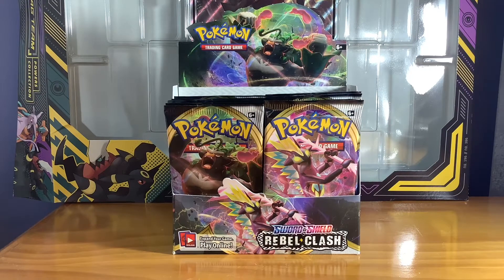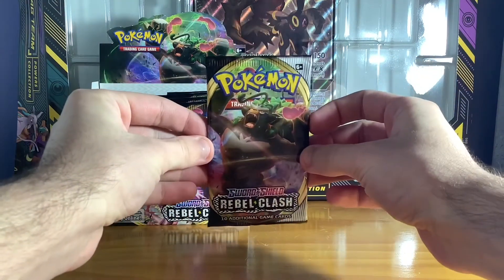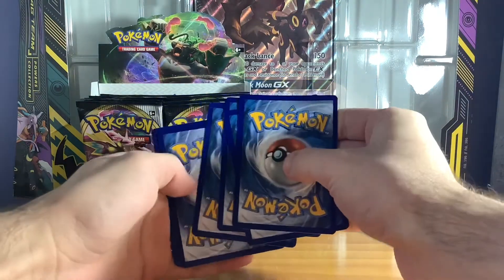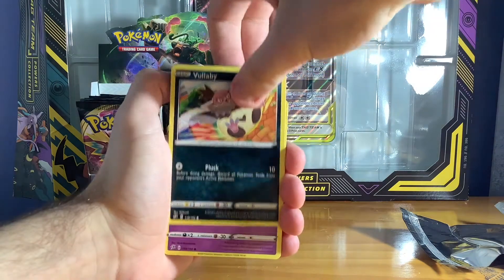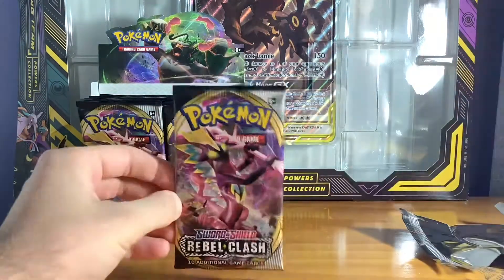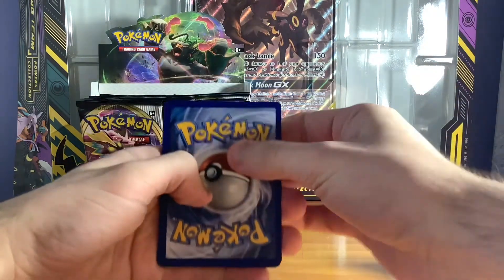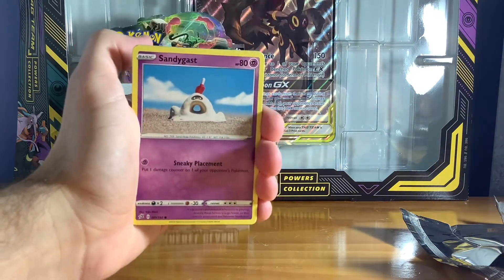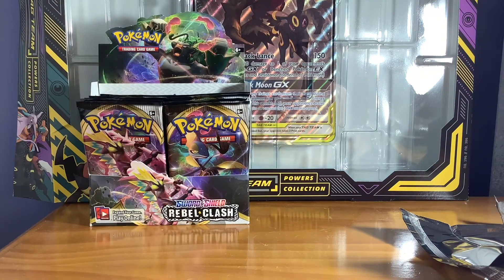Pokémon Sword and Shield Rebel Clash Booster Pack Opening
Episode 3 Rebel Clash BoosterPack Opening